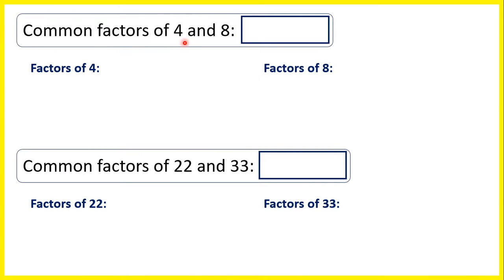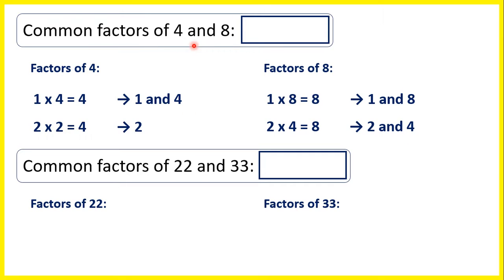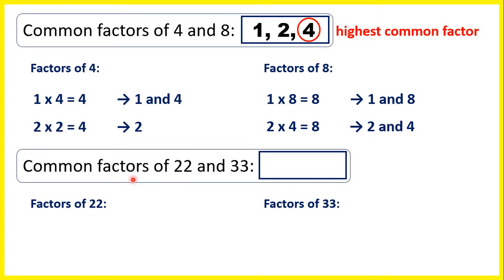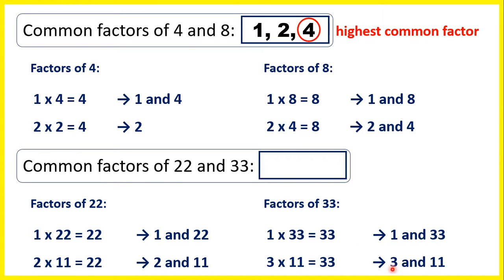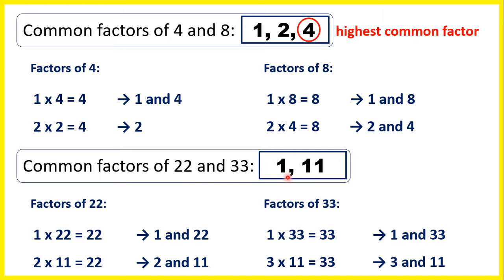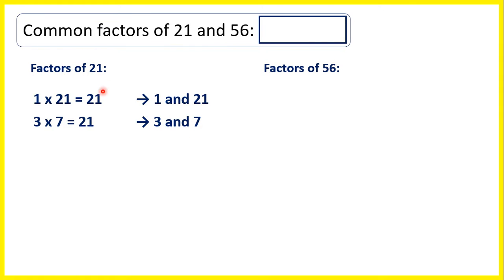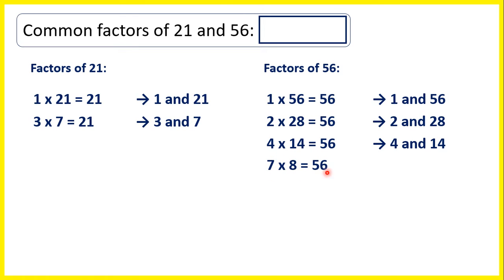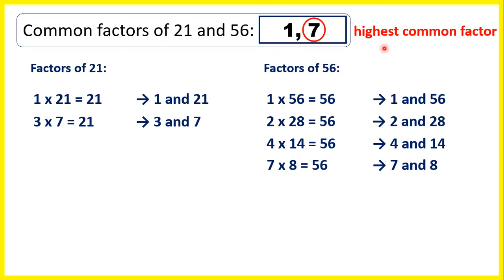Find common factors and the highest common factor of two numbers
92 Find common factors and the highest common factor of two numbers